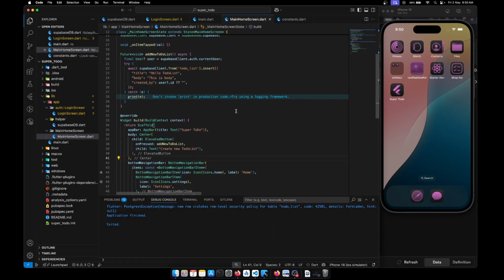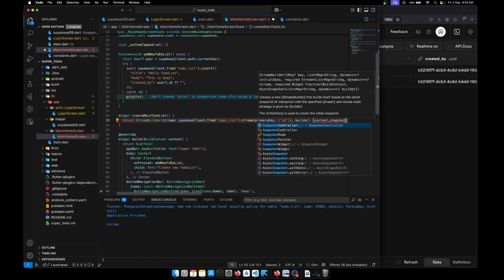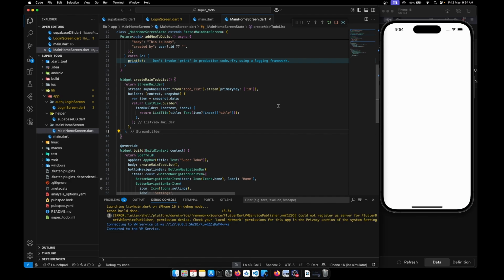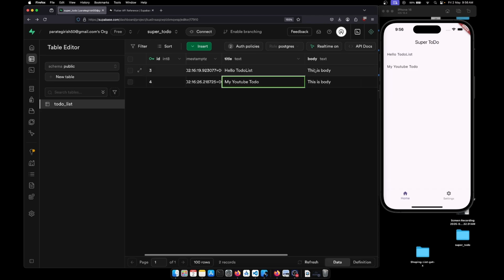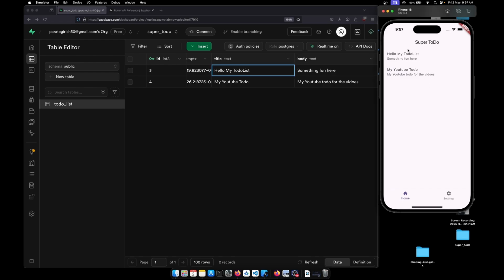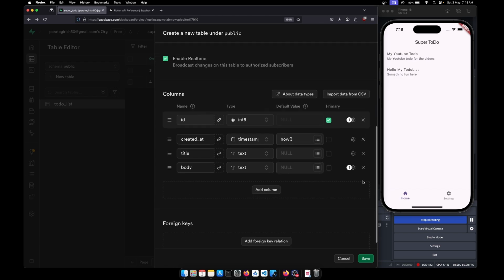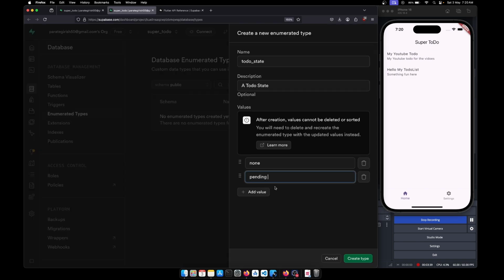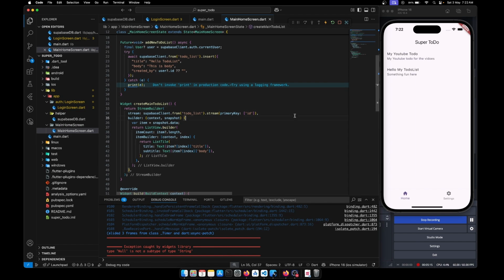Super Todo | Supabase | Flutter | Part 7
Super Todo | Supabase | Flutter | Part 6